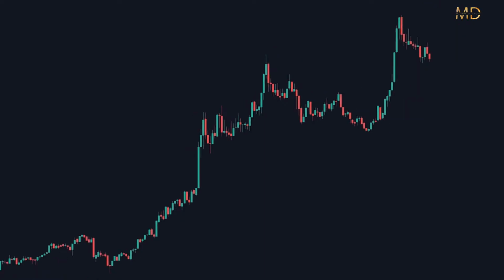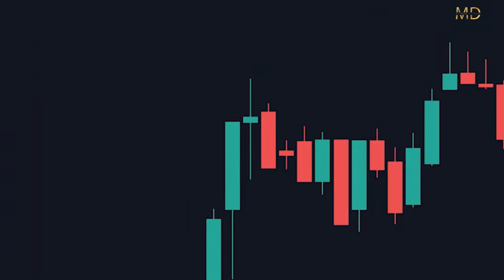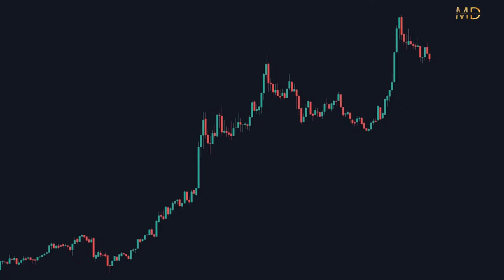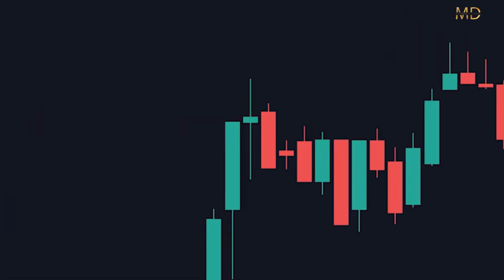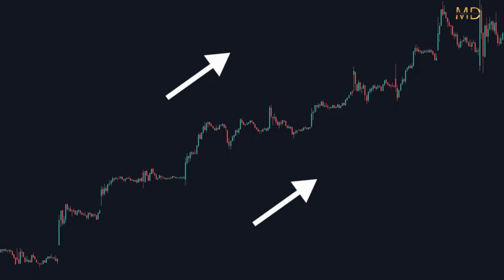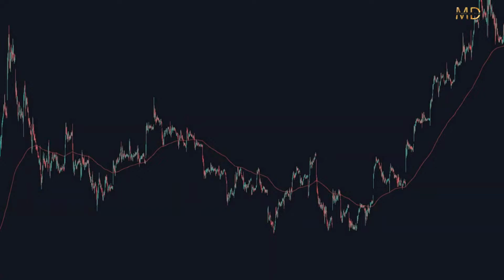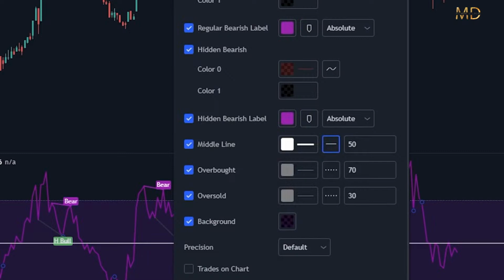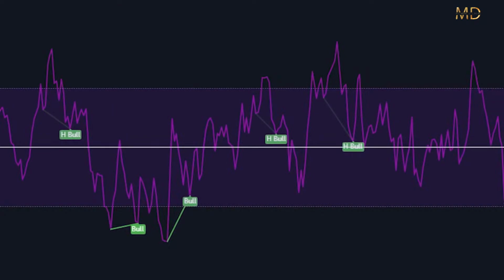How to make $100 per second in trade its simple for all